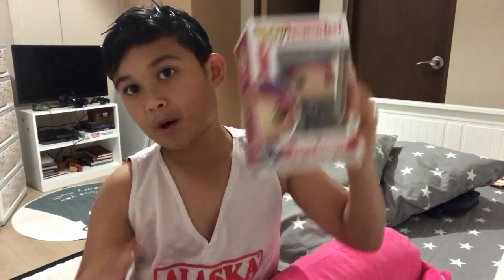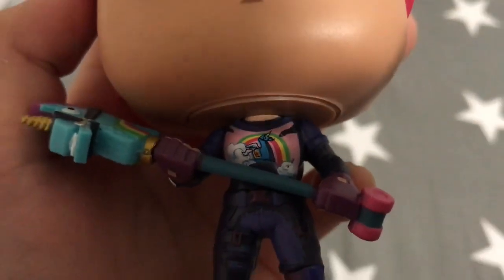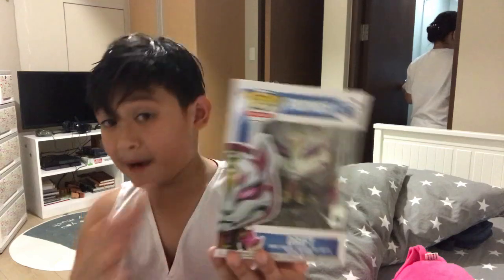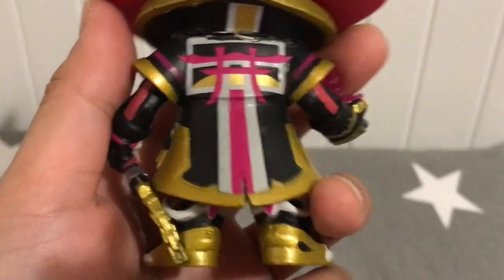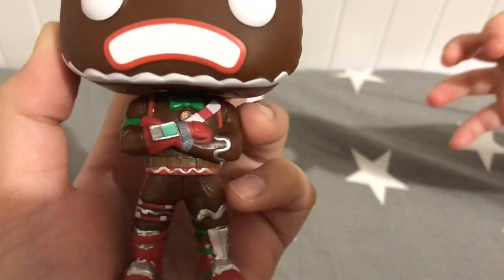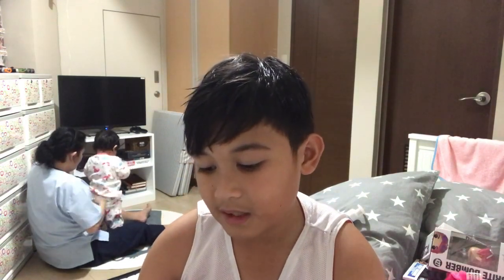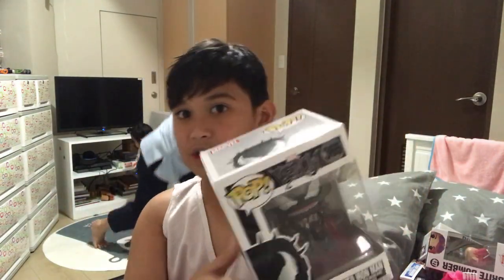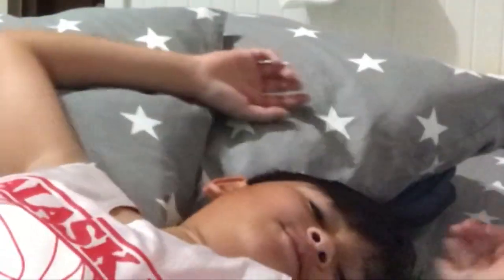Unboxing FORTNITE Funko Pops!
these are gifts I got for my 11th birthday and Christmas that came late! :)